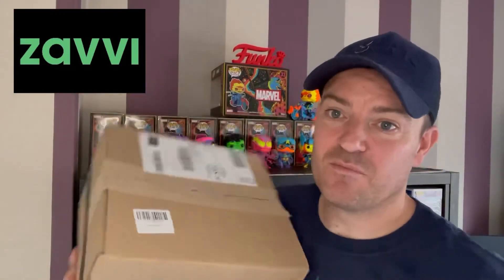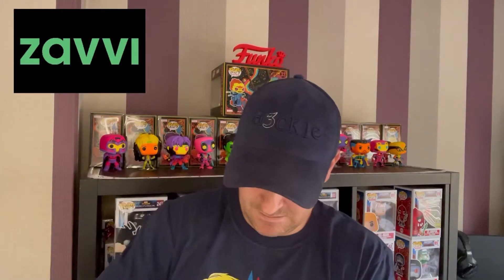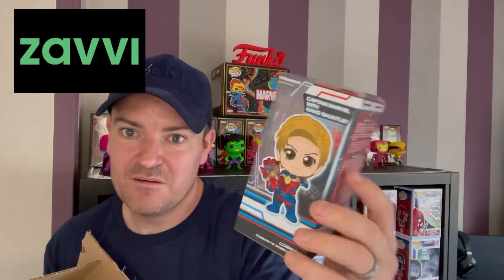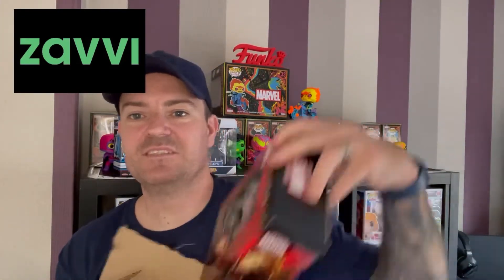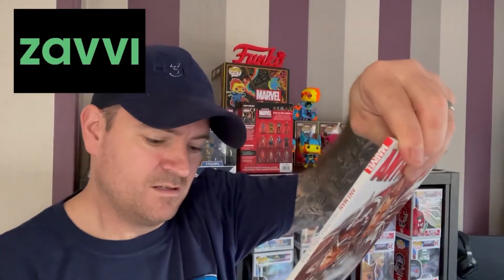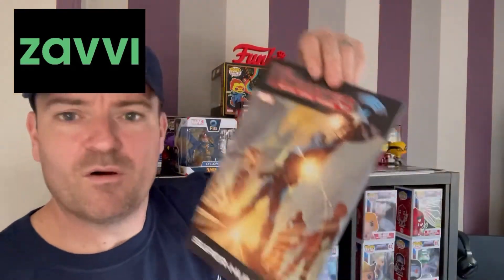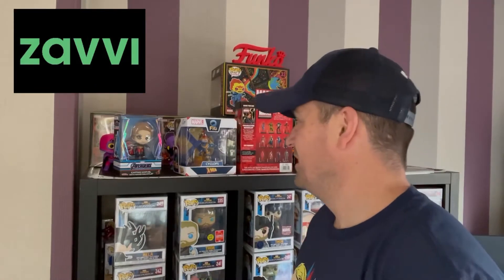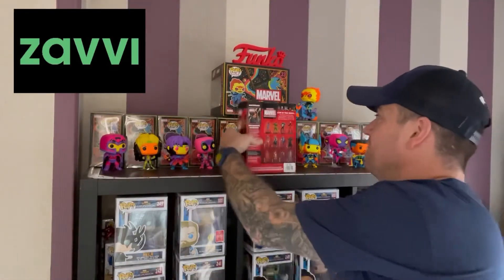MARVEL MYSTERY BOX BY ZAVVI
I purchased a £60 zavvi mystery box which was in  the sale for £30 what did I get ..??

If anybody wants us to review test or try any of your products drop us a message or comment

Also checkout these guys channels there a few I like to watch